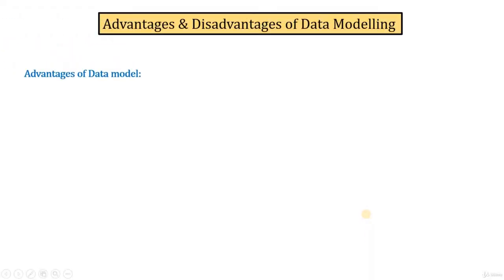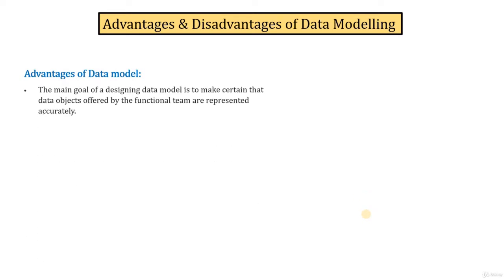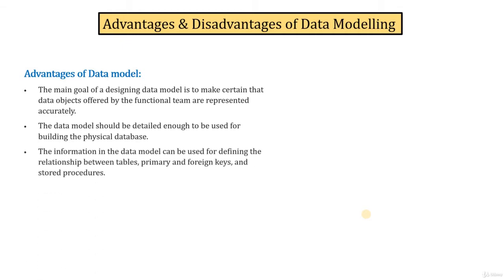Topic 6 - What is Data Modelling Types: Chapter 7 - Adv & Dis Adv of Data Modelling